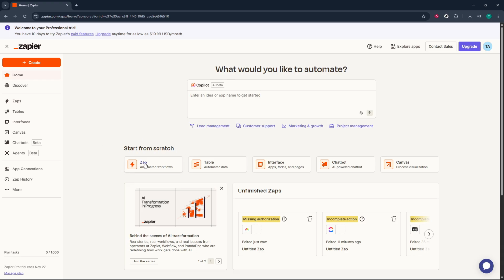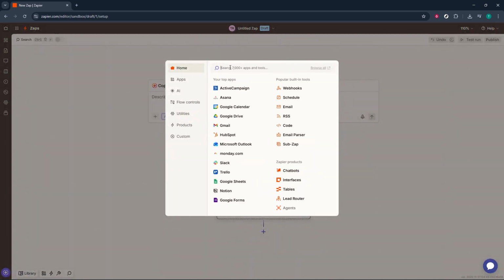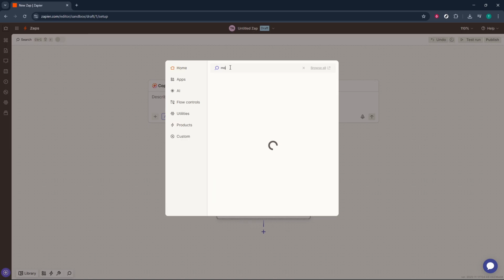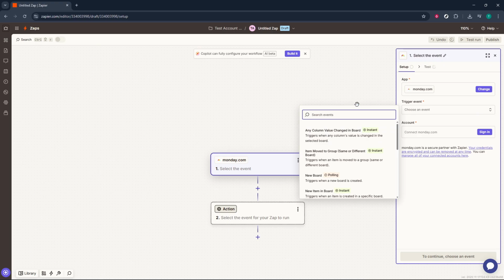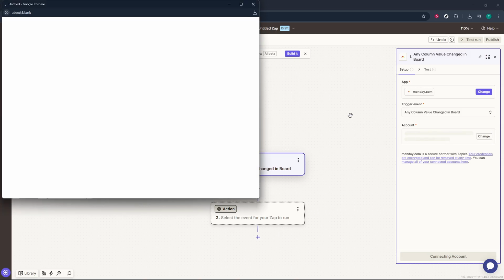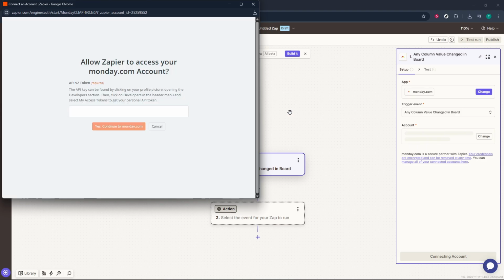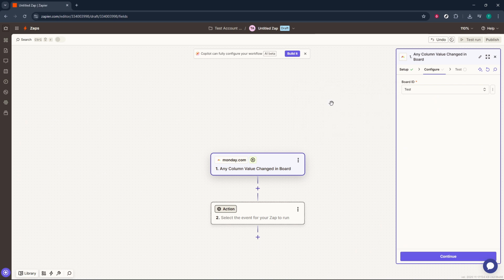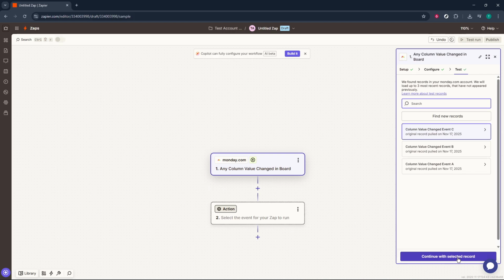How To Use Zapier With Monday.com (Full Guide)